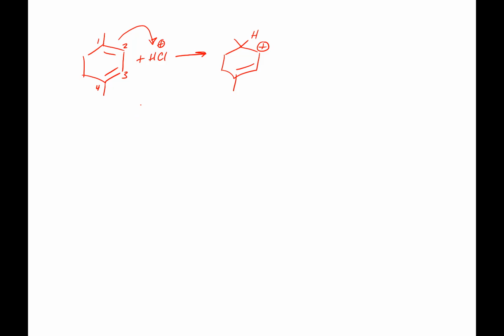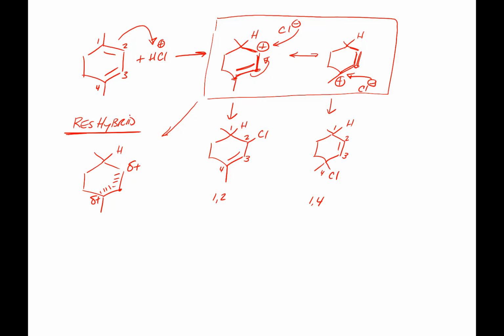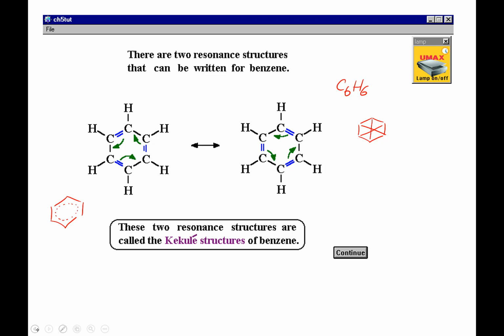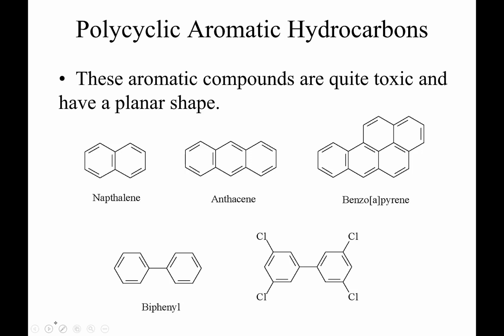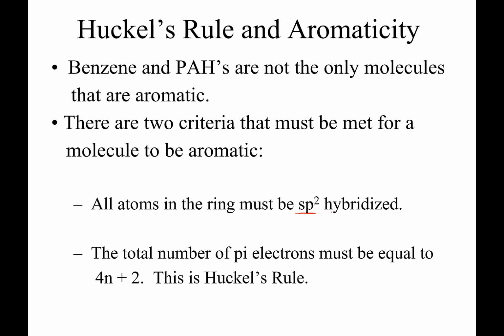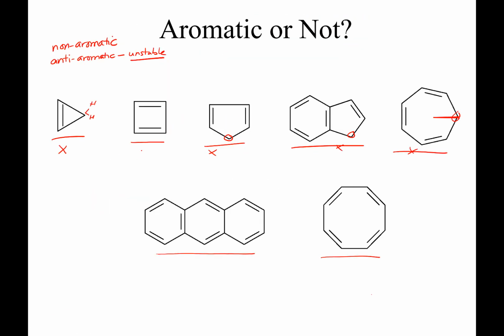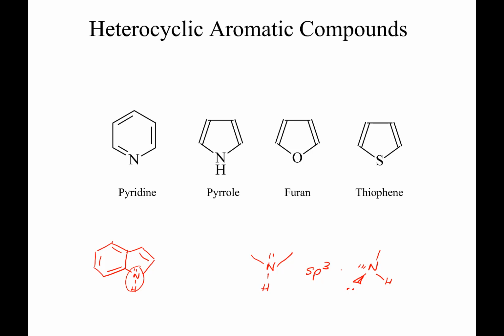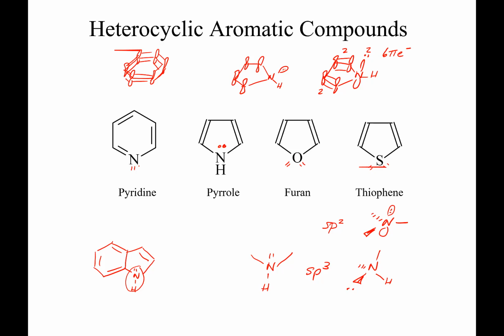Review of 1,2/1,4 Addition; Introduction to Benzene; Aromaticity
Review of 1,2/1,4 Addition (beg - 10:30)
Introduction to Benzene (10:30 - 20:15)
Aromaticity (20:15 - end)